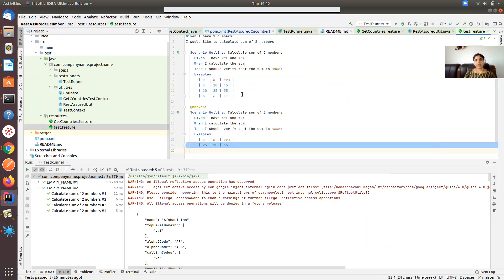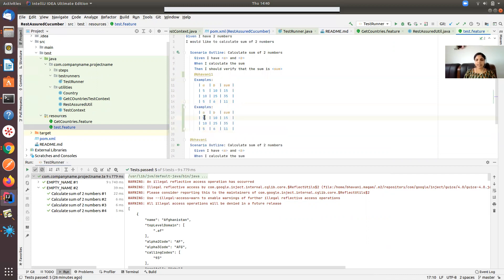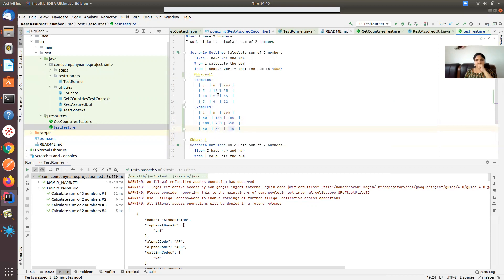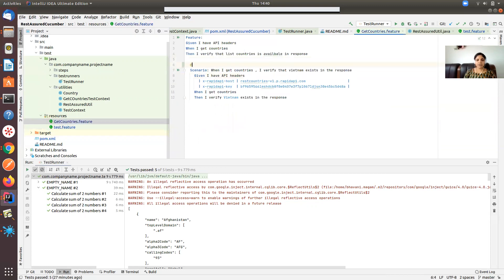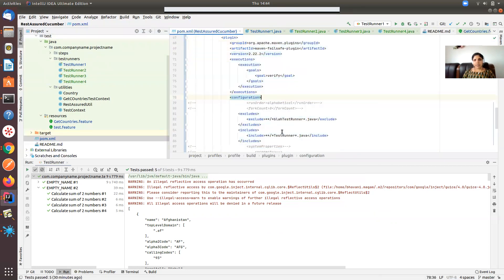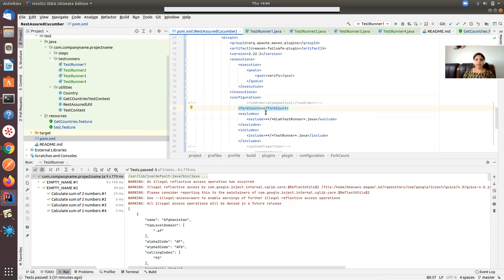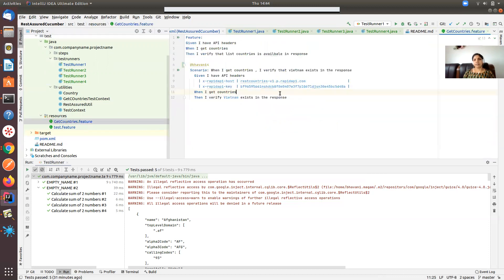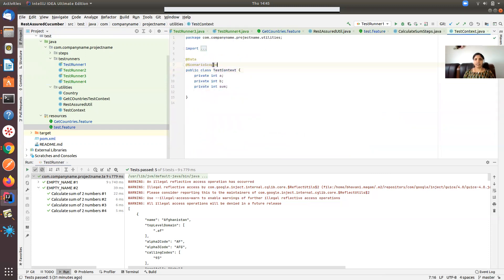Execution of cucumber tests using maven || Parallel execution of cucumber tests